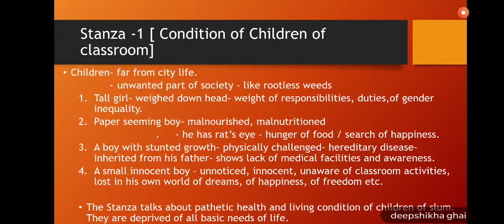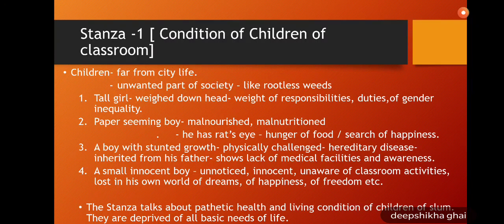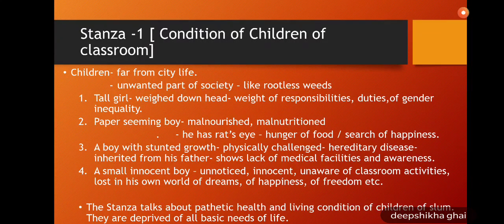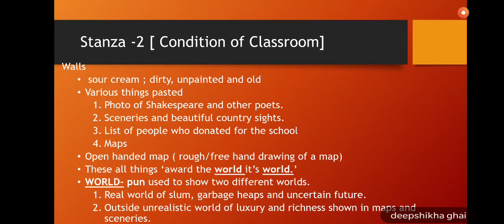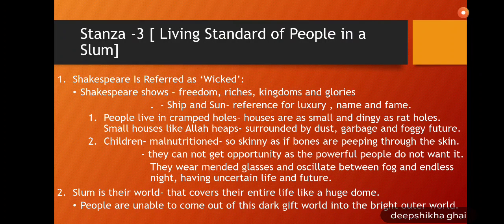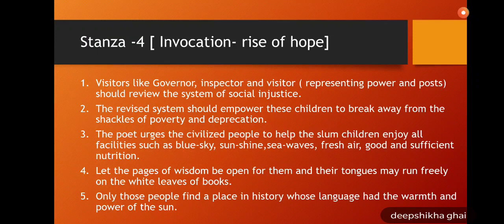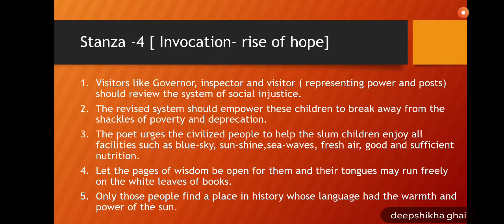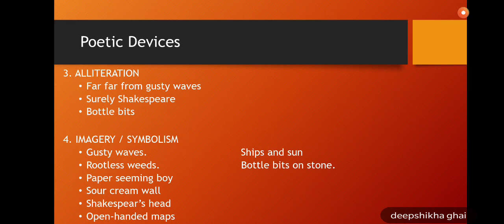An Elementary School Classroom in a Slum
A poem describing the plethora of slum children, lack of education and their thirst of joining the main stream of society. An imagery of a slum school and it's struggles.